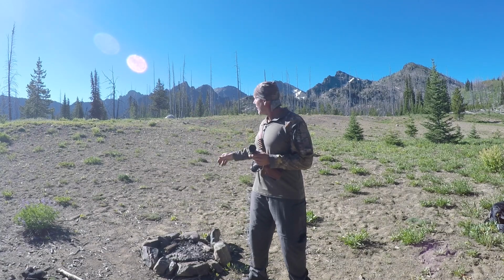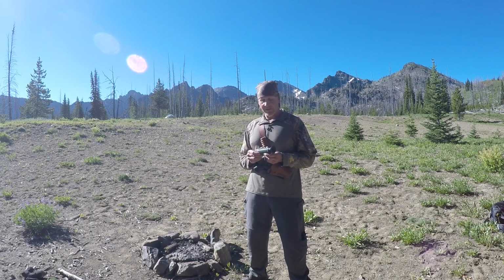Flir Scout TK Thermal Imager (Field Test)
This is my second video for my field test on the Flir Scout TK.  I performed this test in the Hells Canyon Wilderness in Idaho.  It was a 5 day trip in the mountains with elevations to almost 8000 feet.  I show the use of the Flir at my basecamp in the evening.